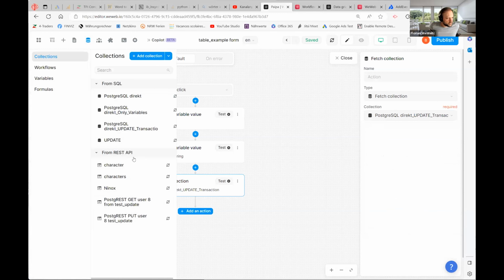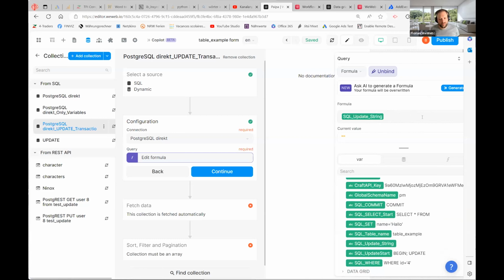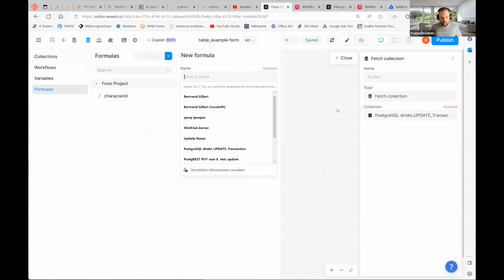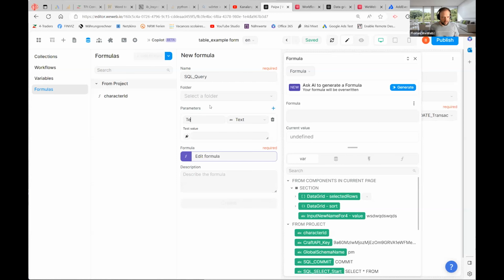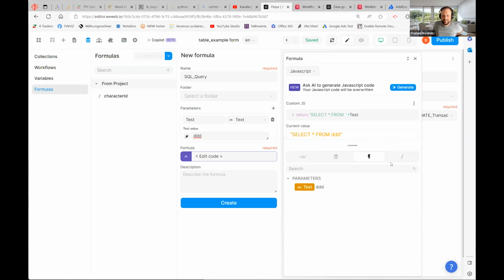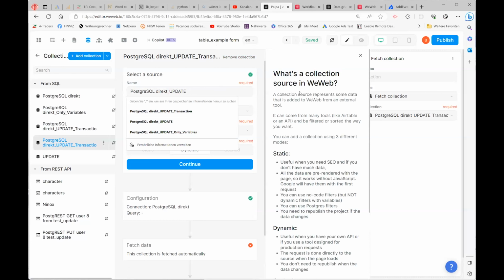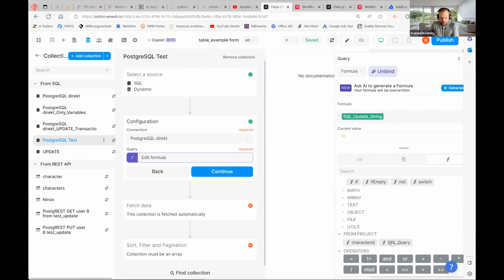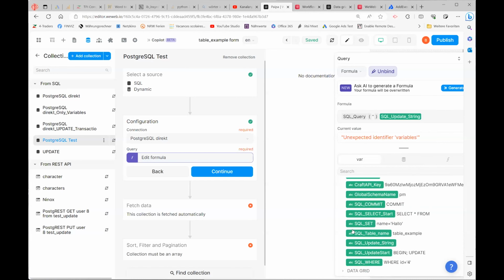Creating Dynamic SQL Queries using Custom Formulas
Want to reuse SQL queries that will be sent to your database backend?

Learn how to do it thanks to this Office Hour tip!